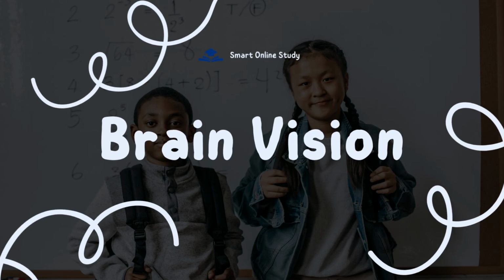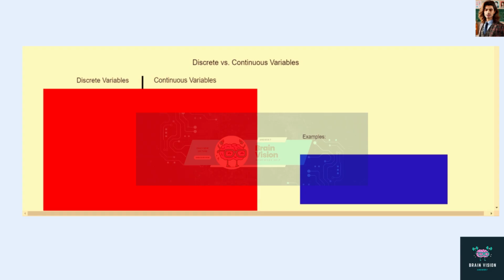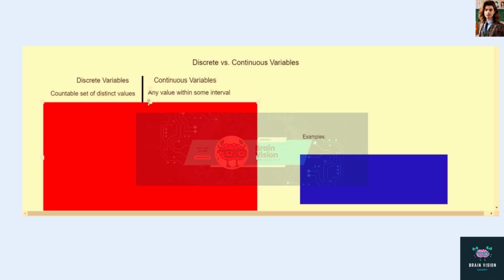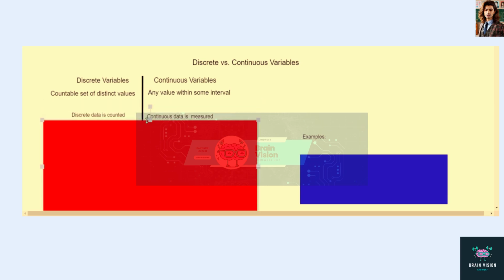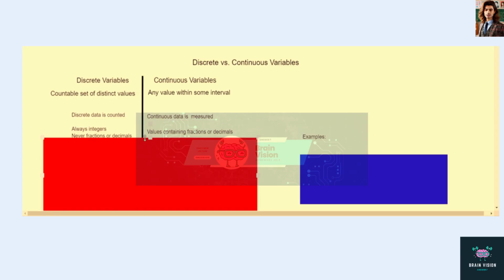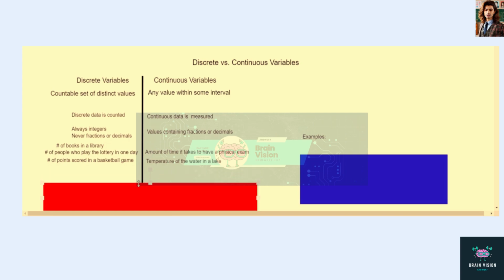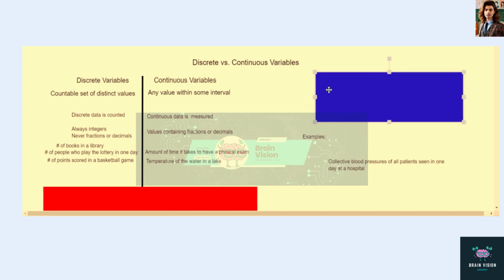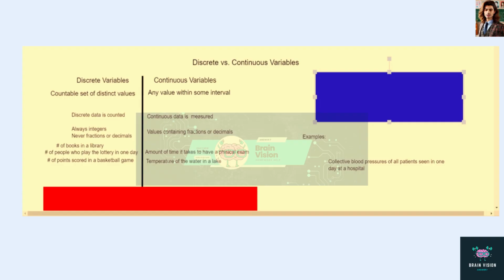For Exercises 13 through 18, state whether the variable is discrete or continuous. The blood pressur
For Exercises 13 through 18, state whether the variable is discrete or continuous. The blood pressures of all patients admitted to a hospital on a specific day